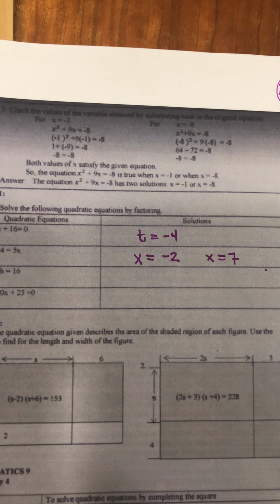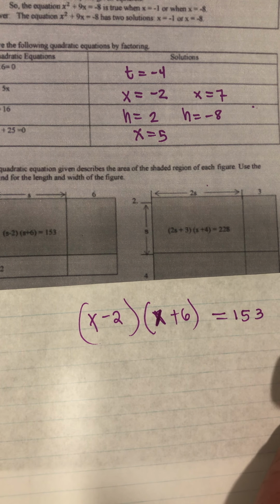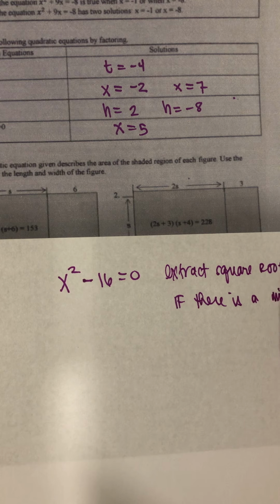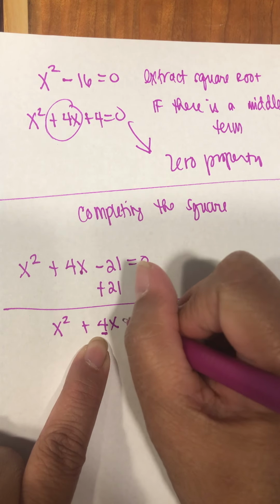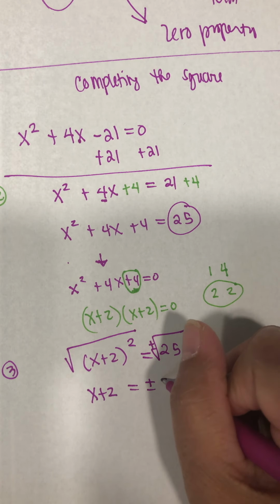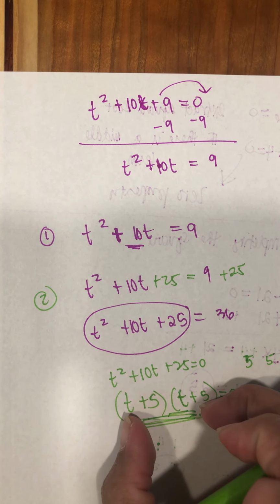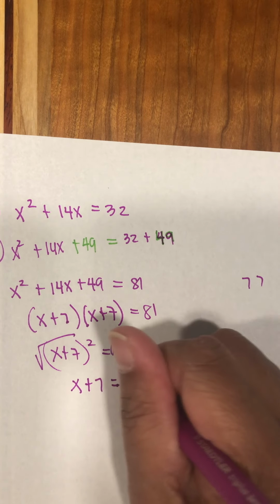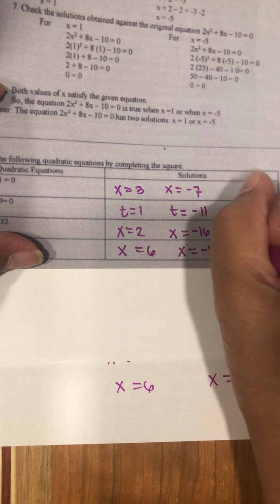Soma tutorial Keith 3